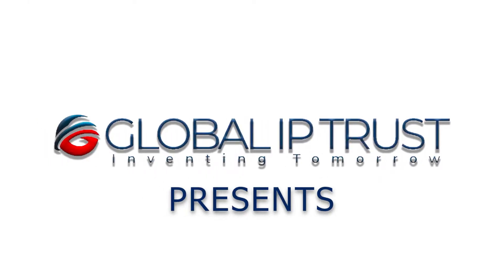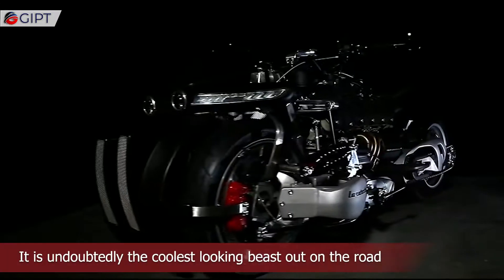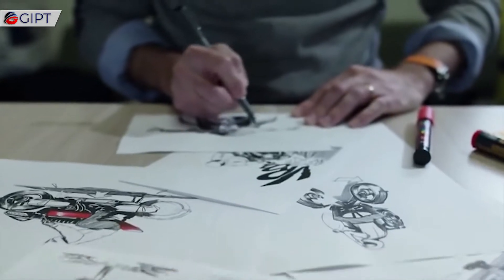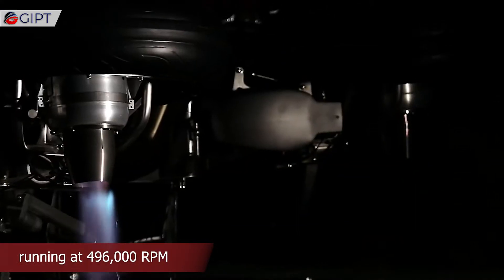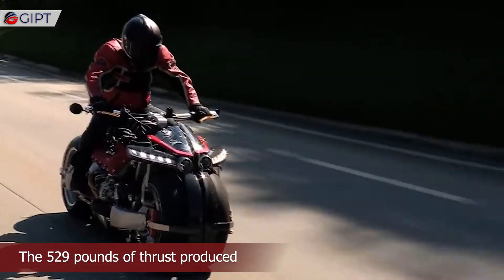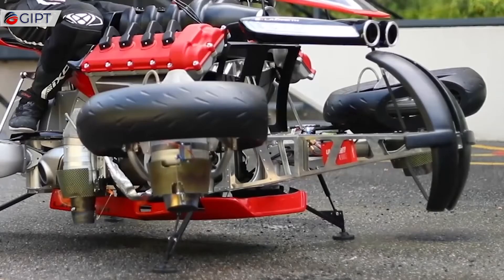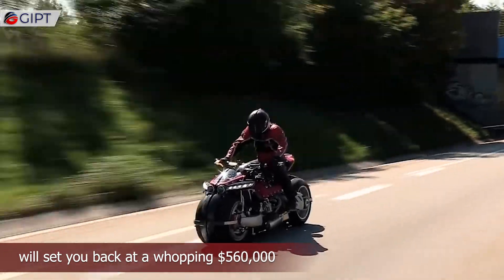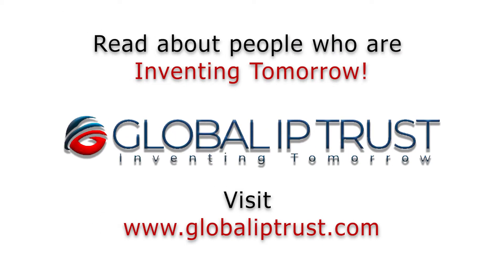Motorbike That Transforms into a Hoverbike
The LMV-496 La Moto Volante from Lazareth Auto Moto is a super radical motorbike that transforms into a flying hoverbike. It has four jet engines located in its four wheels. They emerge from the four sides like wings and power the LMV to hover over the ground. This monster comes straight out of a science fiction movie.